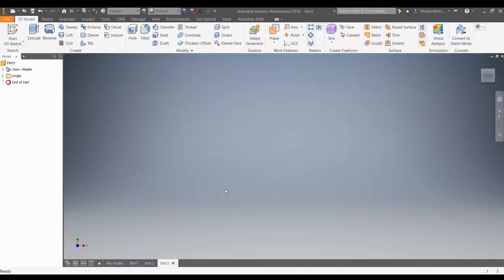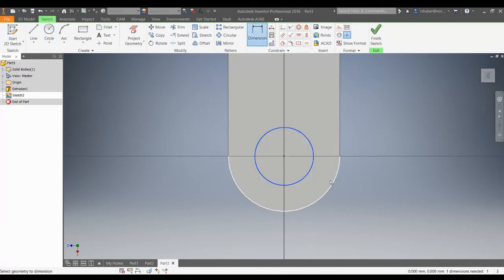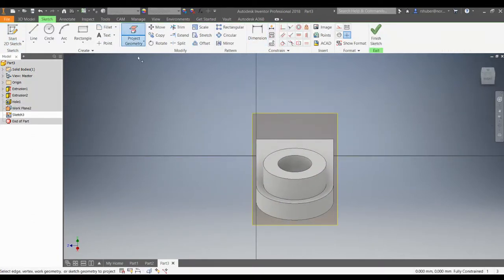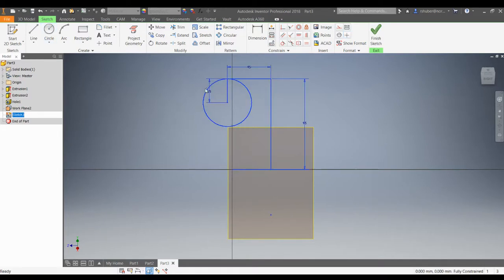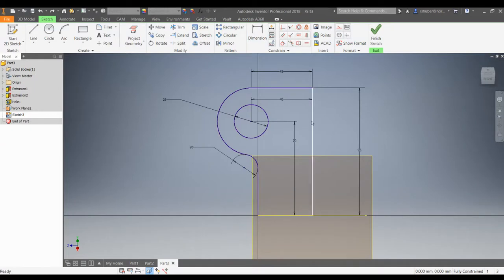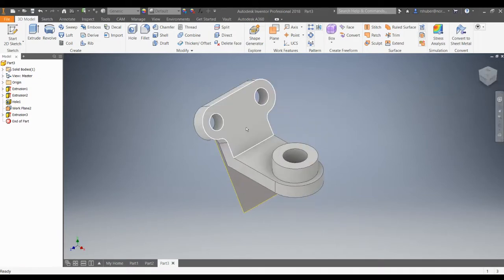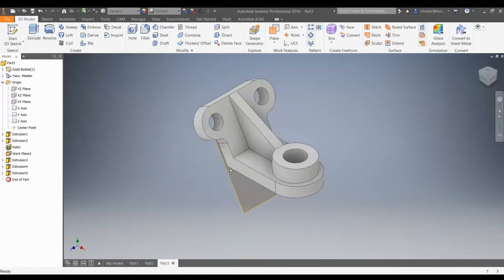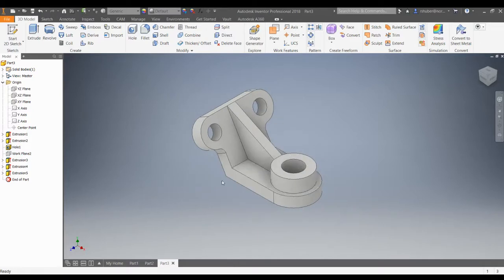Angle Support M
This is a how-to video on creating the Angle Support-M in Inventor.
The video features how to create an angle plane.